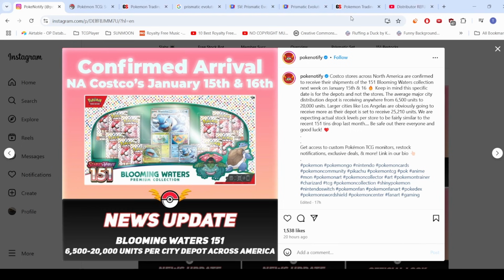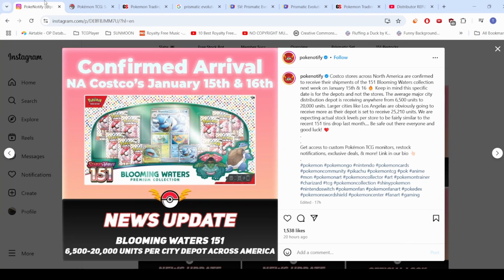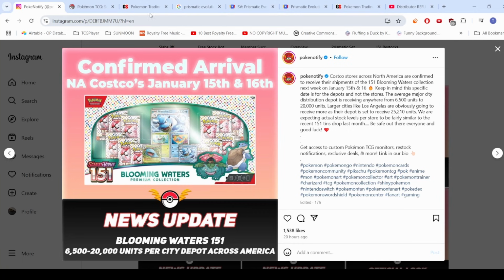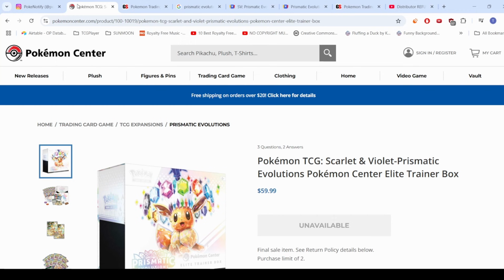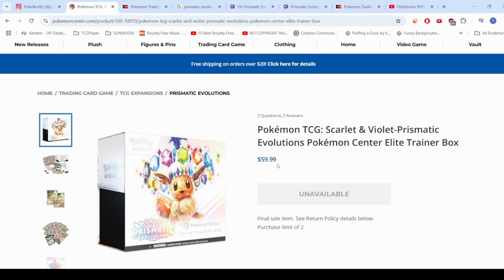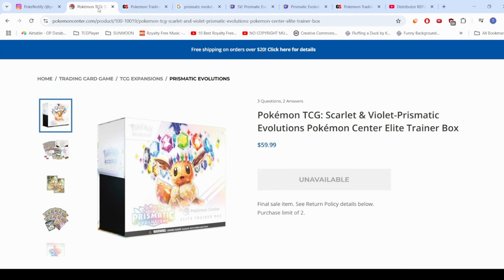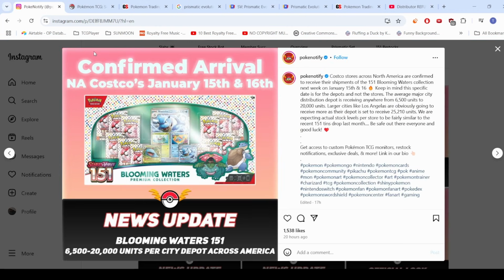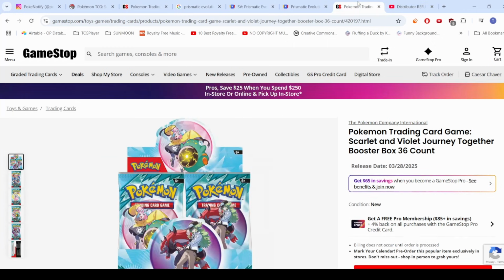NOT CLICKBAIT - HOW TO GET BLOOMING WATER, PRISMATIC POKEMON CENTER ETB, JOURNEY TOGETHER BELOW MSRP